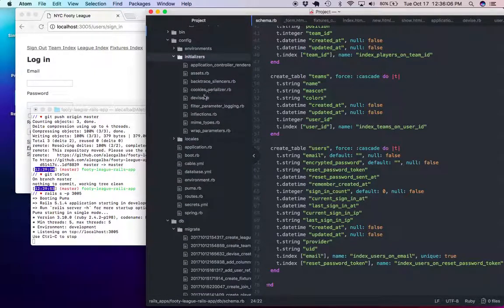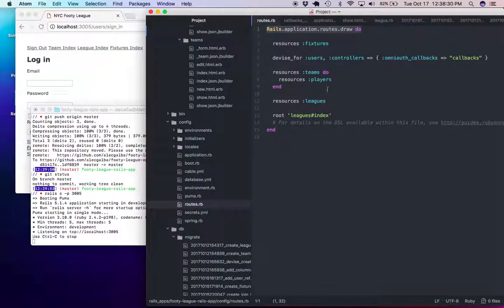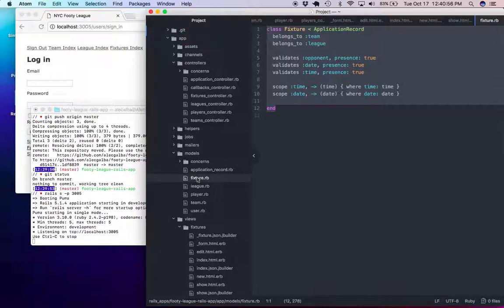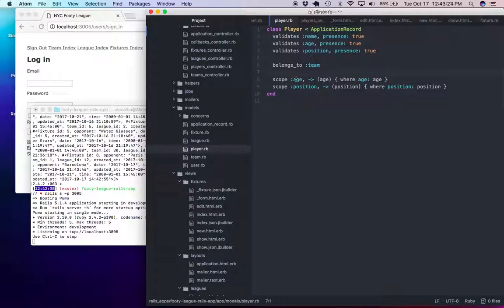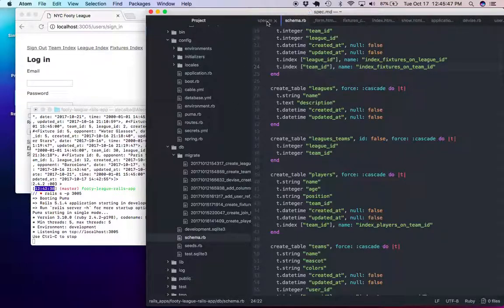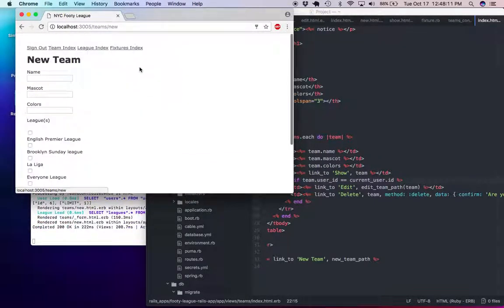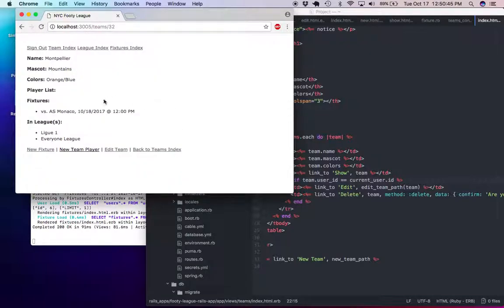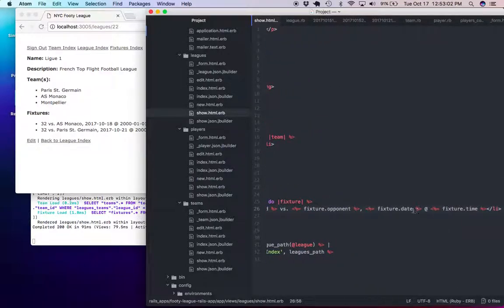Rails Portfolio Project Walkthrough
A walkthrough of my 3rd portfolio project for the Flatrion School Web Development Program. This application was created using the Rails framework utilizing Devise and OmniAuth for users registration and authentication. Check out the video and let me know if you have any suggestions for improvement. Find me on GitHub @ alecgalba